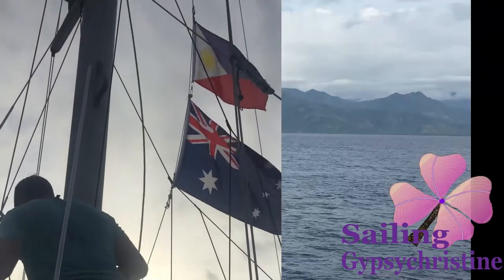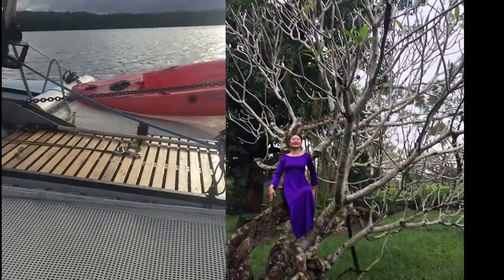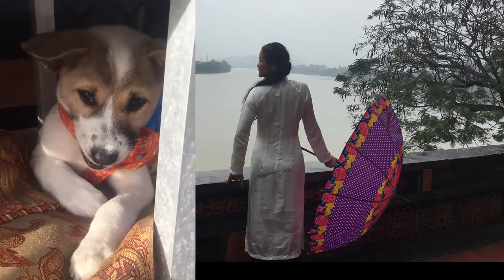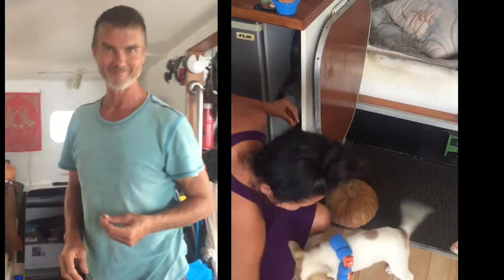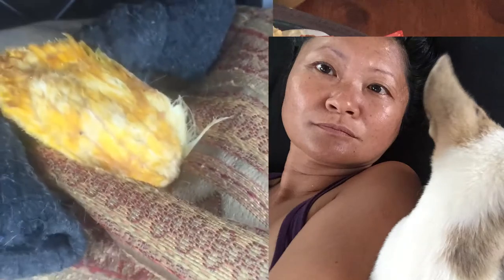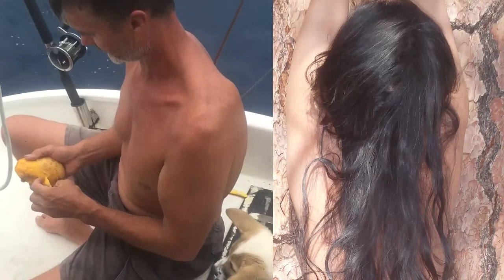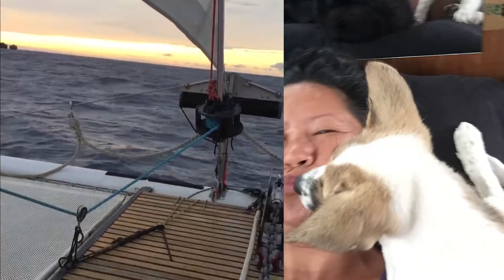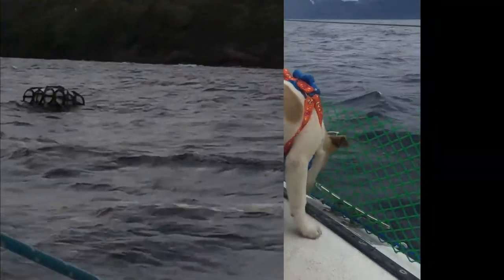Roxy DailyTraining & more sailing LIFE IS ON BOAT SAILING GYPSY CHRISTINE Visit Hanoi Halong bay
PLEASE Join MY MOVEMENT to spread the JOY and FREEDOM of NATURISM